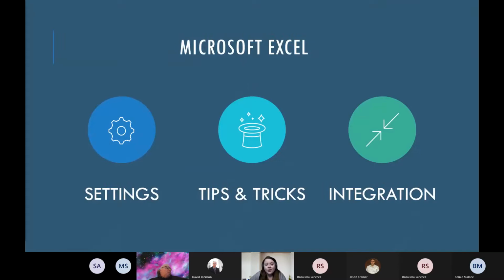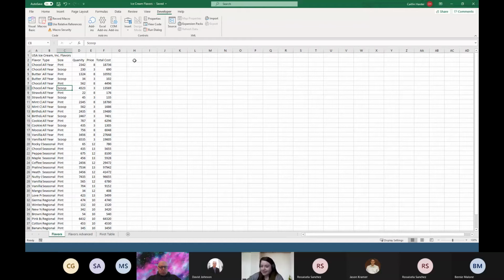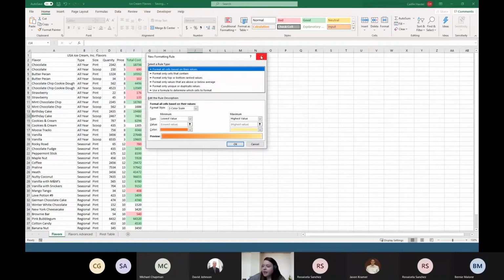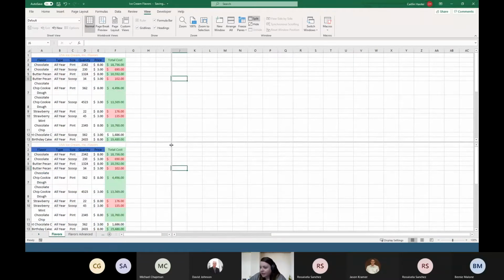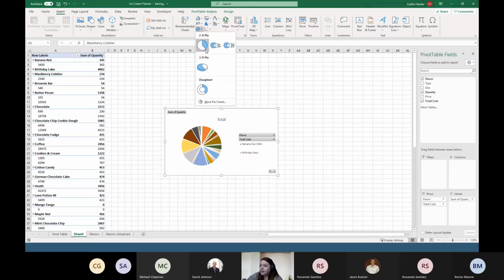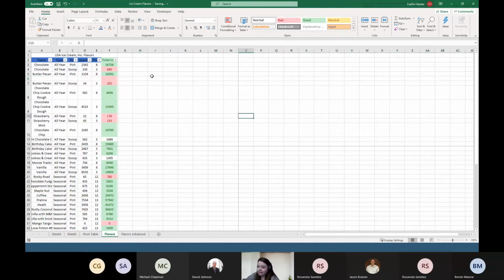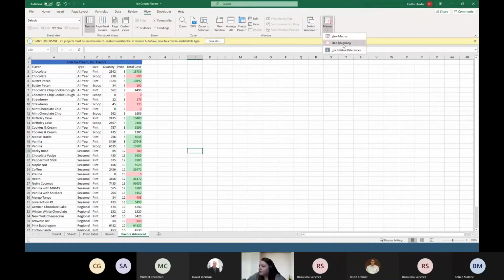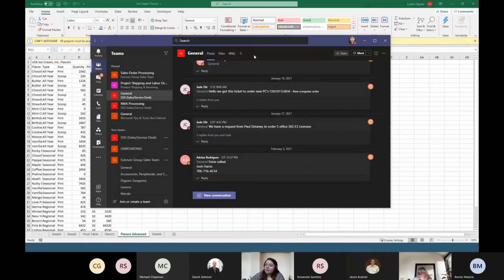Fulcrum Group Monthly Microsoft Office 365 Tips & Tricks Vol 3 Feb 2021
Microsoft Office 365 Tips & Tricks - Excel